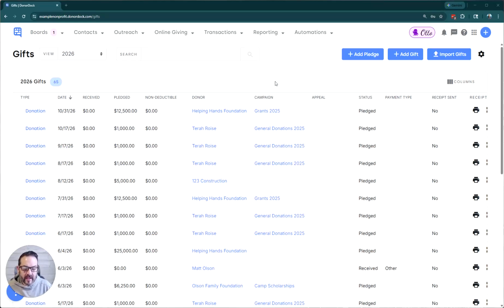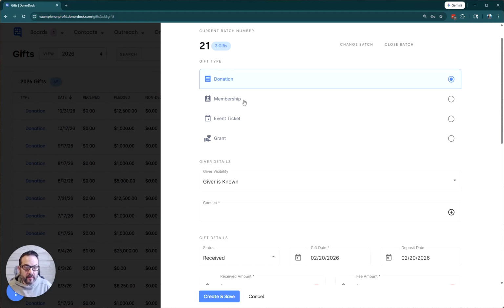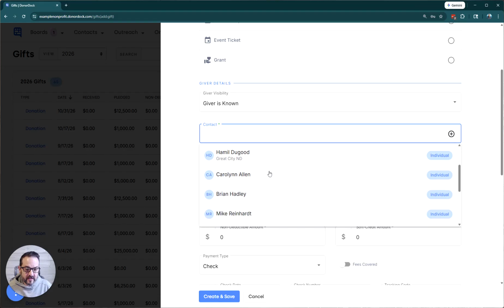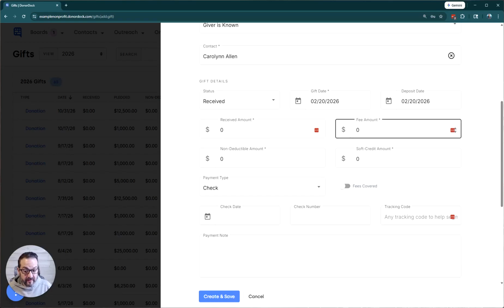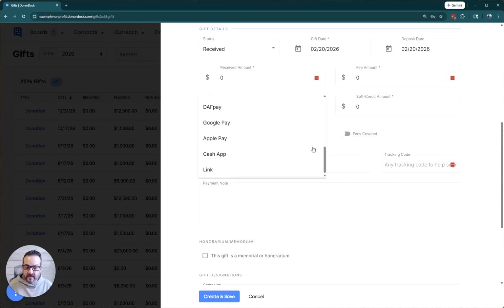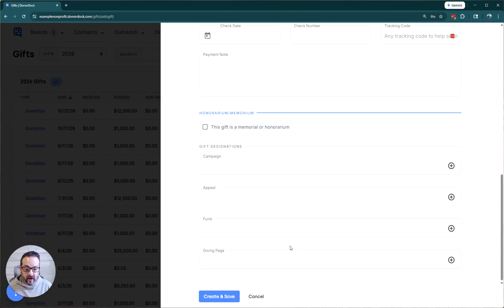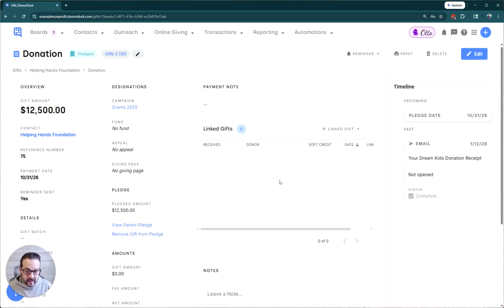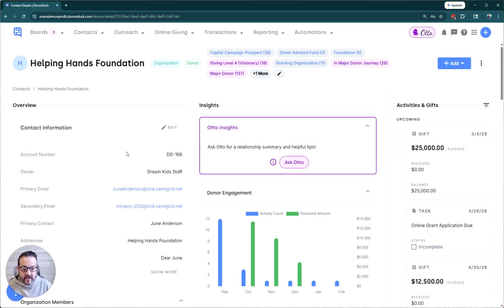Gift Tracking - Feature Highlight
Discover how Gift Tracking in DonorDock helps your organization stay organized, accurate, and donor-focused. In this Feature Friday video, we walk through this powerful feature and show you how to easily record, manage, and report on donations all in one place.

Whether you're tracking one-time gifts or recurring contributions, DonorDock’s Gift Tracking feature ensures you never miss a detail and always have clear insight into your fundraising efforts.